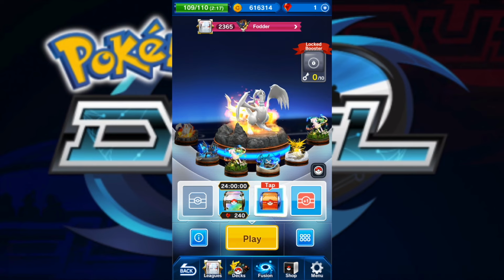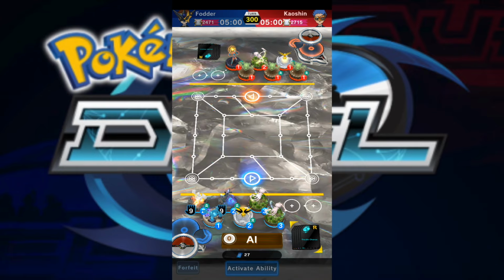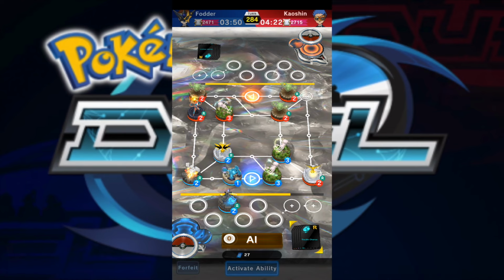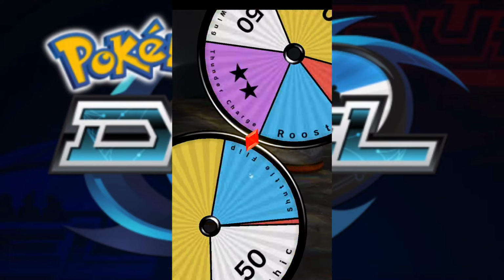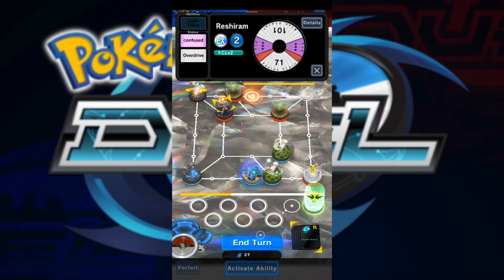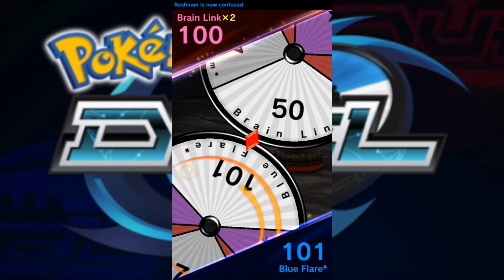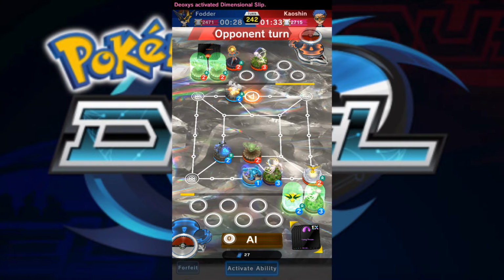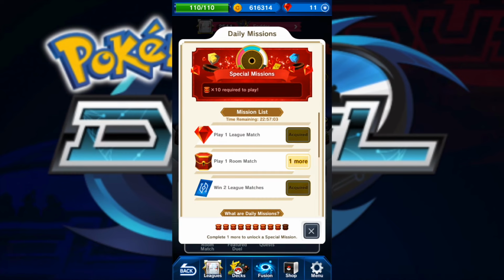POKEMON DUEL - RESHIRAM GOES OFF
Needing 10 keys to open my locked booster, I take to league play in search of some victories. Things are going great until the final tilt when I face off against a 2700+ ranked opponent. What happens next? Guess you will have to watch to find out...